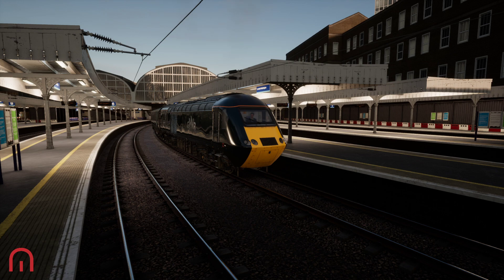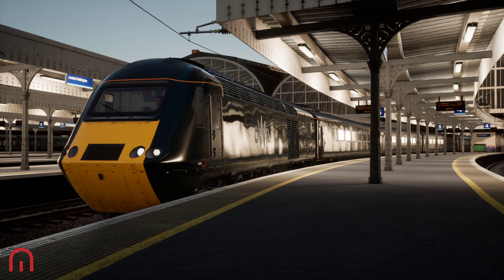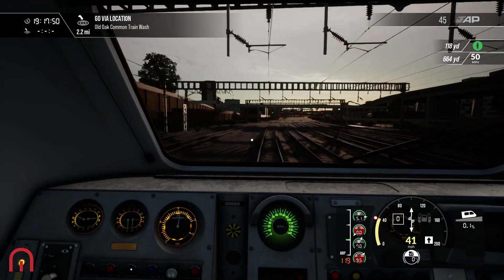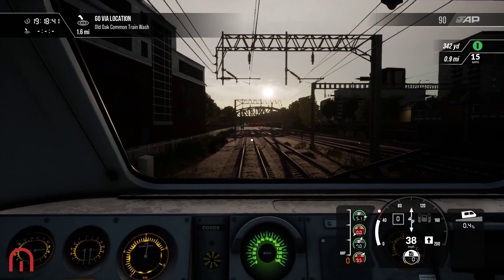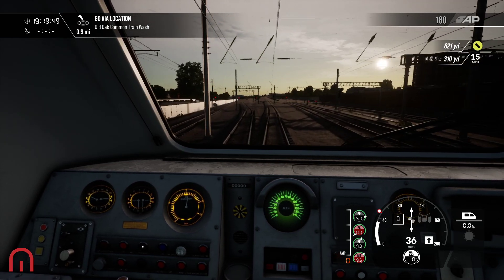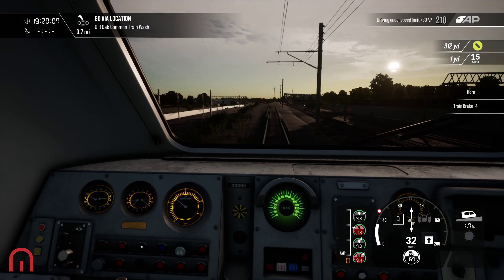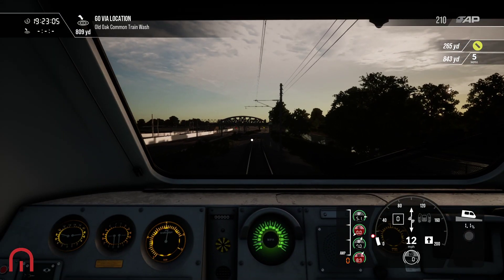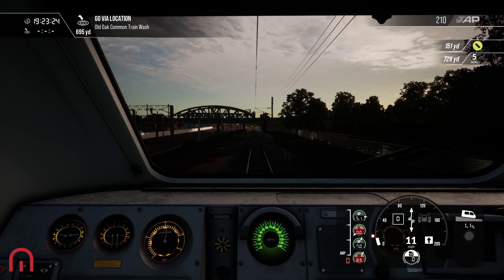Train Sim World 3 - The Majestic HST - Great Western Express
We are back on the Great Western Express, on the Majestic Class 43 HST

MASTER THE MACHINE
 Conquer American mountains as you haul incredible tonnage with the workhorses of industry, get the British capital’s commuters to work in record time and race state-to-state aboard German high-speed traction. Play your own way with creative tools. Master the machine with Train Sim World 3.

RAW POWER
Haul hundreds of containers through California deserts and mountains with the ES44C4, a 4400-horsepower beast dressed in bold BNSF livery. Experience the thrill of 280 km/h in the ICE 1, Germany’s first true high-speed train, as you cut through the Hesse and Bavaria countryside. Combine precision and versatility with the Class 395 ‘Javelin’, Britain’s fastest train running passengers to and from London at 140mph.

EXTREME WEATHER
 New volumetric skies bring a transformed atmosphere to routes, clouds roam free at altitude, casting shadows on the ground. Lightning dances among intense storms, the roar of thunder competing with the hefty sound of machinery. Feel total immersion as the turbulence of wind physics hammers the side of your train. Learn the art of defensive driving and remain in control.

YOUR HOBBY
 With multiple trains per route, there is no end to the experiences on offer, and you can expand that further by creating your own journey with Scenario Planner and Livery Designer. Paint trains however you desire and run on them on any route with Off the Rails mode, then share your creations with the Creators Club.

Your collection also comes with you. All Train Sim World 2 content is available to play in Train Sim World 3, and any Add-Ons which you have yet to explore can be added at any time.

Key Features
►Operate the ES44C4, conquer the 85-mile Cajon Pass
►Race in the ICE 1, over the 186-km Schnellfahrstrecke Kassel - Würzburg
►Drive the Class 395 across the 89-mile Southeastern Highspeed
►Experience more with over 9 trains to control
►Highly detailed, feature-rich, driving cabs
►True-to-life performance and handling
►Learn all there is to know about trains in the Training Centre
►Take on challenges across Scenarios and Timetabled Services
►Bask under new, volumetric skies
►Battle with realistic weather, such as lighting and wind physics
►Customise with the Livery Designer and Scenario Planner, and share on Creators Club